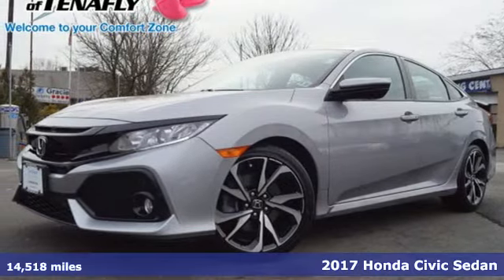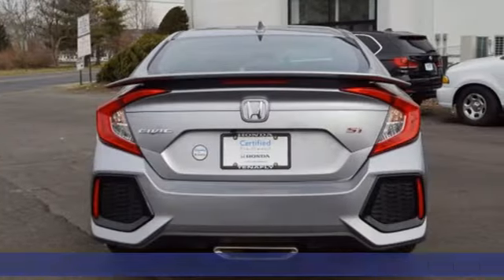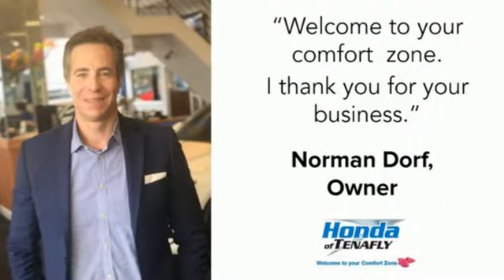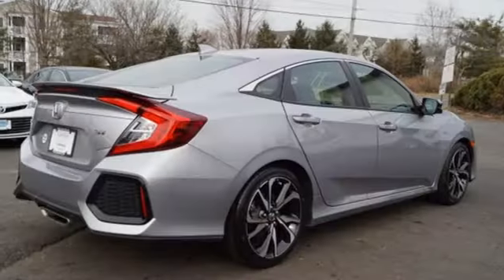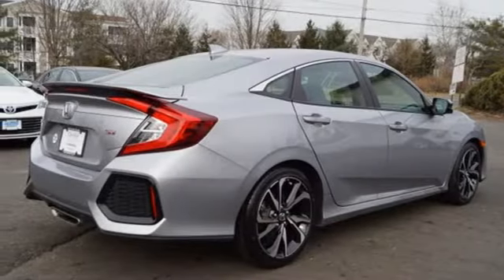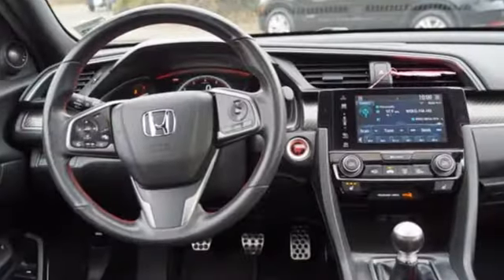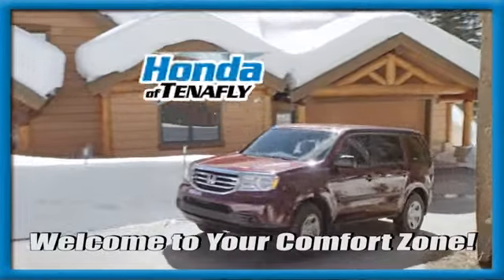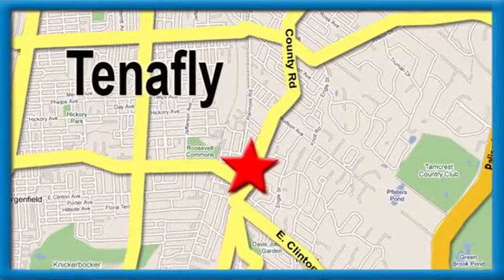Used 2017 Honda Civic Teaneck Englewood, NJ 60265A - SOLD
Year: 2017
Make: Honda
Model: Civic
Trim: Si
Engine: 1.5L I-4 DI DOHC Turbocharged
Transmission: 6-Speed Manual
Color: Silver
Interior: black
Mileage: 14518
Stock #: 60265A
VIN: 2HGFC1E56HH701825
Odometer is 15815 miles below market average! CARFAX One-Owner. Local Trade, Backup Camera, Premium Alloy Wheels, Remote Keyless Entry, Fully Inspected and Detailed, And many more features!, ***ASK ABOUT OUR COMPLIMENTARY FIRST YEAR MAINTENANCE PLAN***, Apple CarPlay / Android Auto, HONDATRUE CERTIFIED, black Cloth. Silver FWD 2017 Honda Civic Si 1.5L I-4 DI DOHC Turbocharged Certified. HondaTrue Certified Details:brbr * Roadside Assistancebr * Warranty Deductible: $0br * Limited Warranty: 12 Month/12,000 Mile (whichever comes first) after new car warranty expires or from certified purchase datebr * Powertrain Limited Warranty: 84 Month/100,000 Mile (whichever comes first) from original in-service datebr * Transferable Warrantybr * Vehicle Historybr * Roadside Assistance for the duration of the Certified Pre-Owned Limited Warranty. Up to two complimentary oil changes within the first year of ownership. SiriusXM 90-Day Trialbr * 182 Point InspectionbrbrBlack Cloth **WE ARE A 2018 DEALER RATER CONSUMER SATISFACTION AWARD WINNER *** WE BUY CARS!!!brbrbrHonda of Tenafly is New Jersey's First Honda dealership established in 1971. Family owned and operated for 48 years, we proudly serve all of New Jersey, New York, Connecticut, Pennsylvania and the entire world. * WE FINANCE * WE SHIP WORLDWIDE * Not all pre-owned vehicles come with 2 keys. Expect pre-owned vehicles to have minor nicks, chips All prices plus tax, title, lic, and $599 documentary fee.

Address:
28 County Road